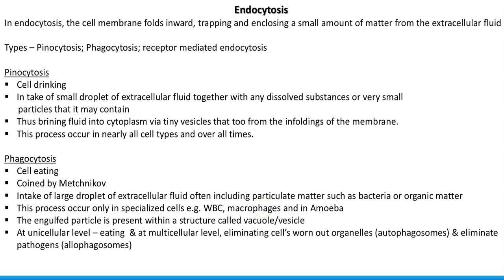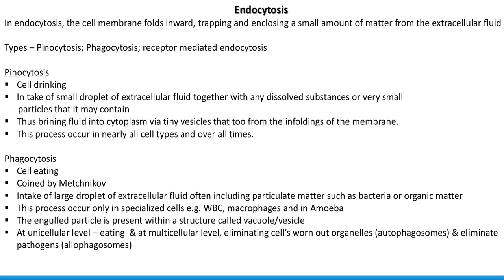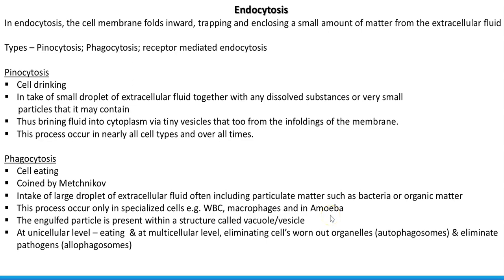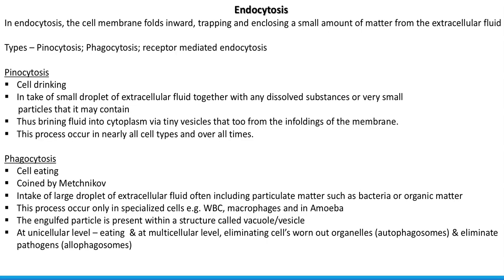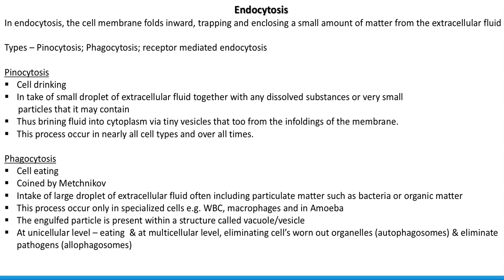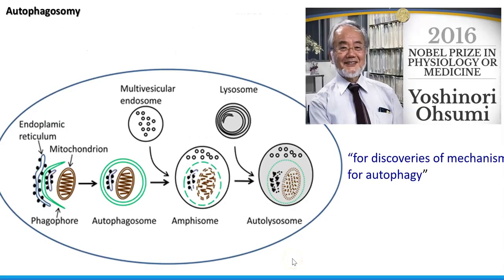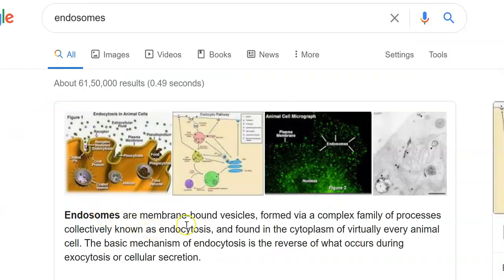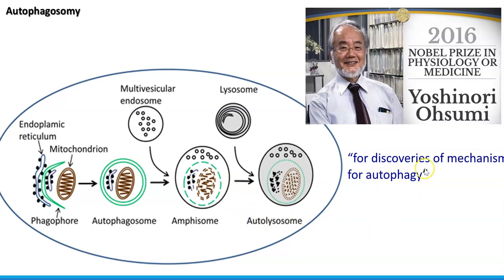CB Unit 2 Lect 8